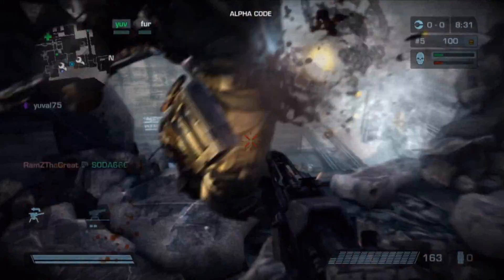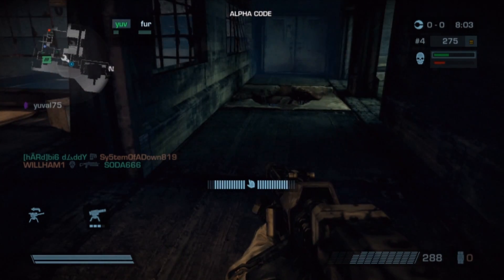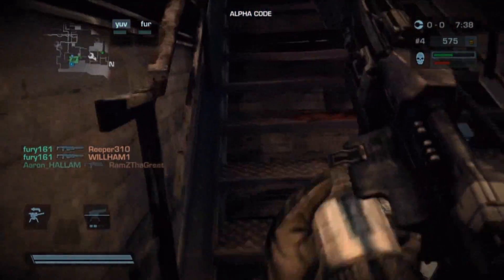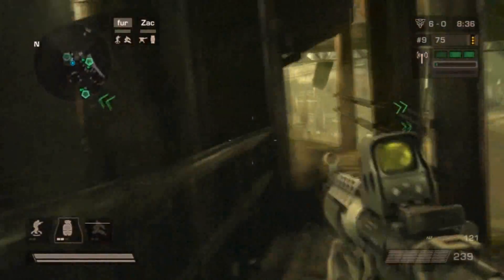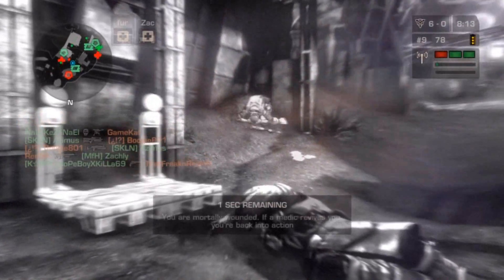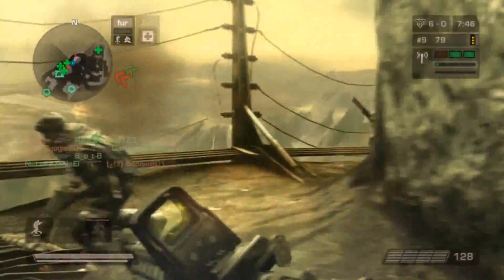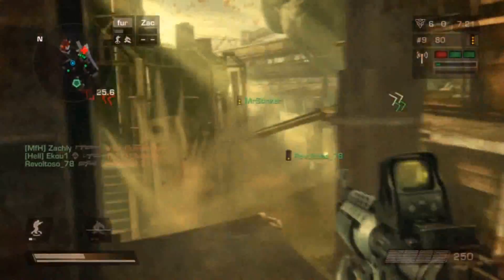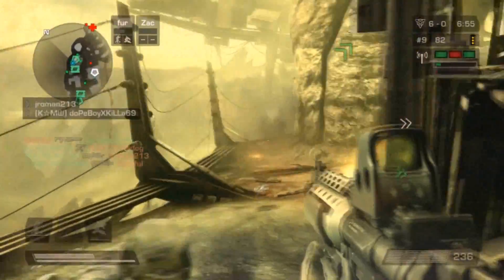Killzone 3 Beta - *Must Have* Remove Point Pop-ups - Part 3 of 6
Personal Video feedback about having options to remove, disable or modify the points display.